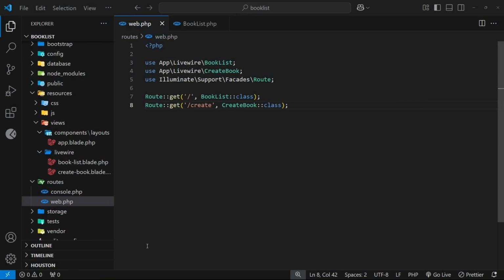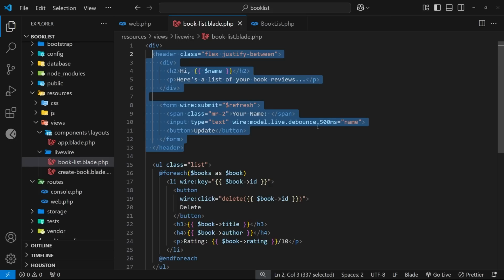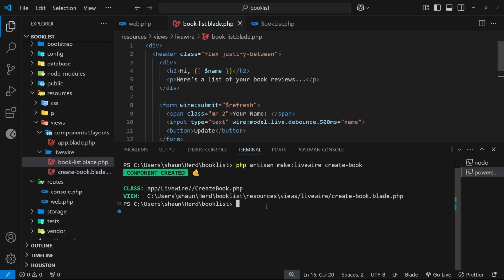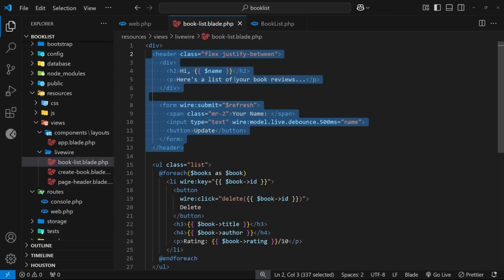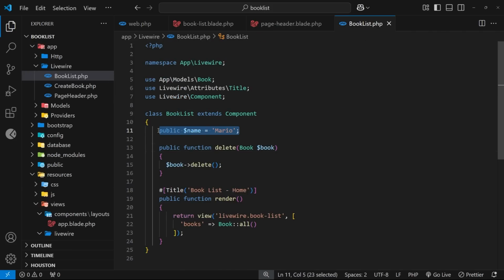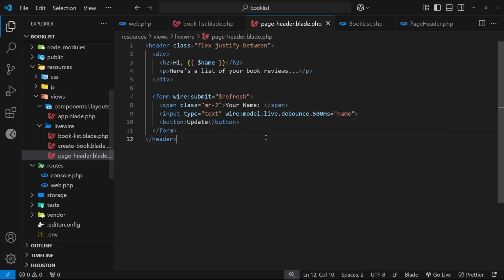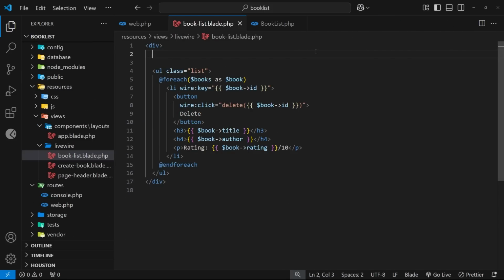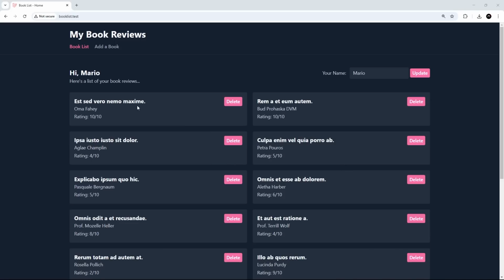Laravel Livewire Crash Course #7 - Nesting Components